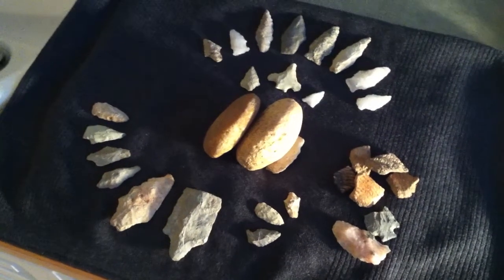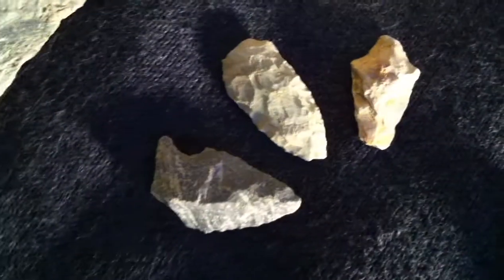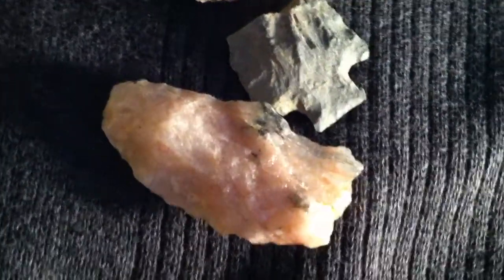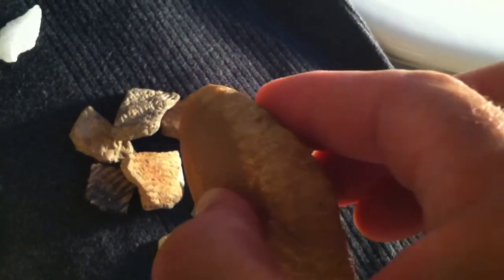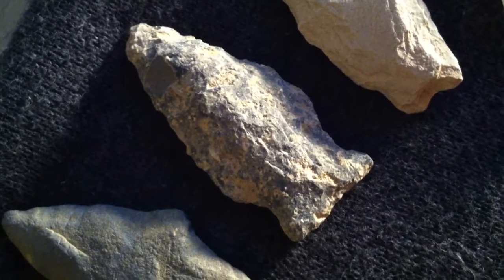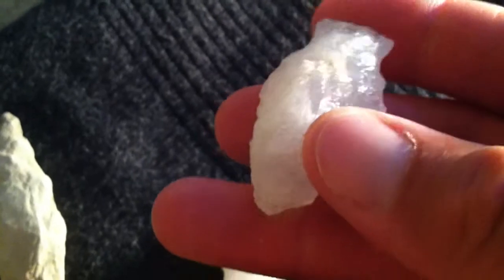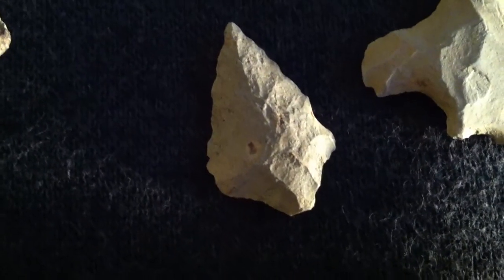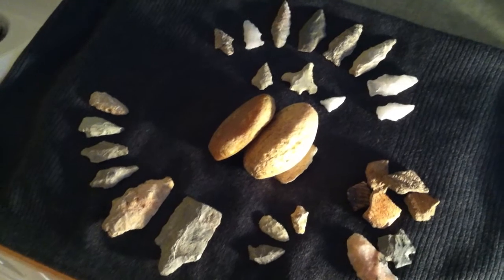Ancient Line Up! ~ By Indian Trace - June 2014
Some days seem to demand a clean look at the artifacts.  I have found it a good effort which helps me get perspective and stay thankful.  The artifacts we all find are amazing testaments to humanity!